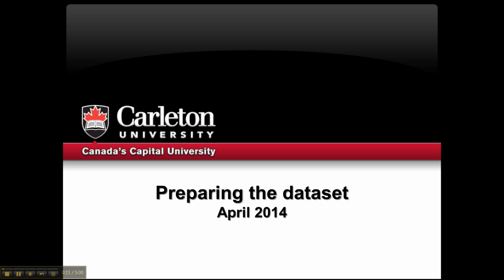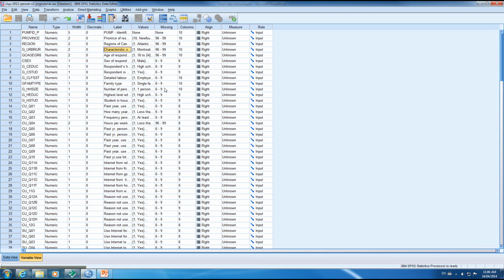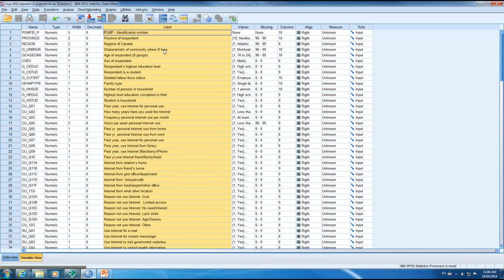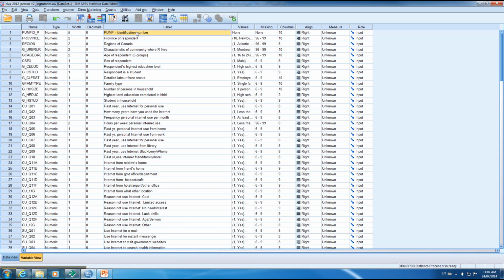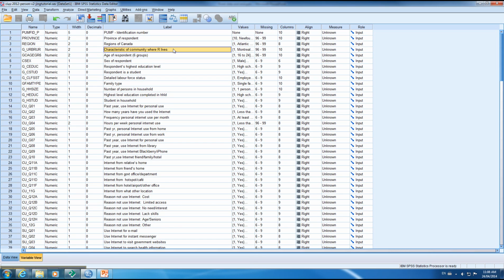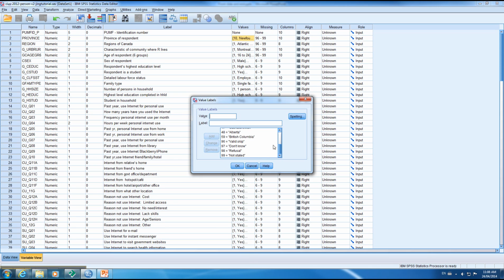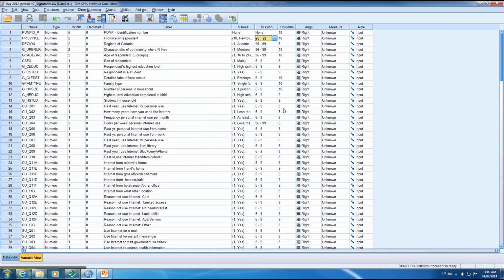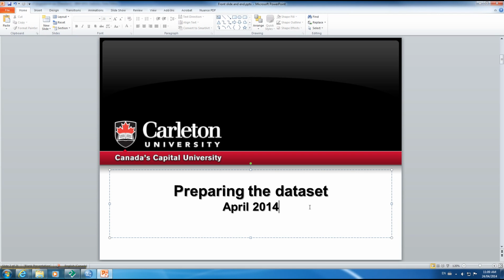Nesstar: Preparing the Dataset using SPSS